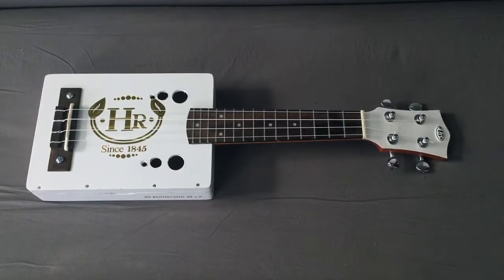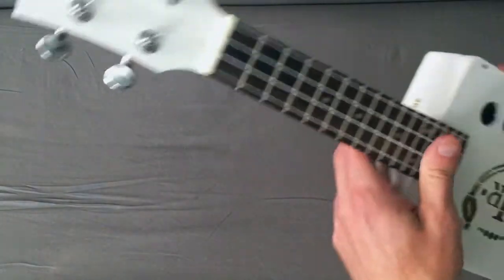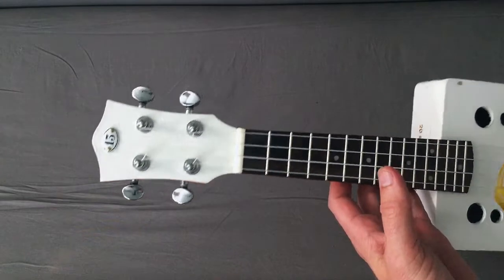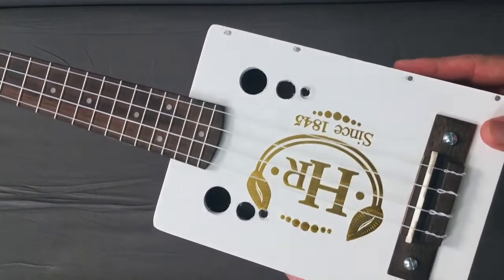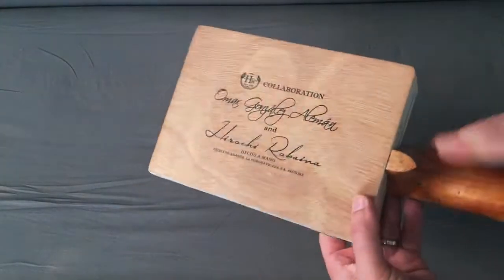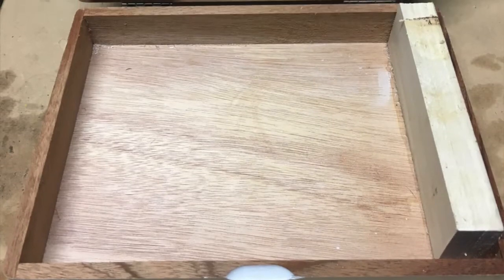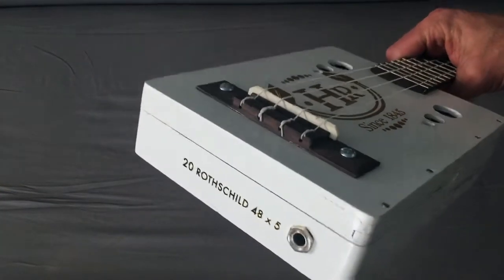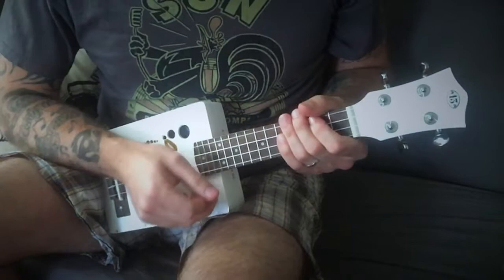DIY Cigar Box Ukulele #1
I decided to build a Ukulele from a cigar box using one of the neck blanks from CB Gitty. I'm very pleased with the way it came out. I also added a cover of Bananas & Blow by Ween.